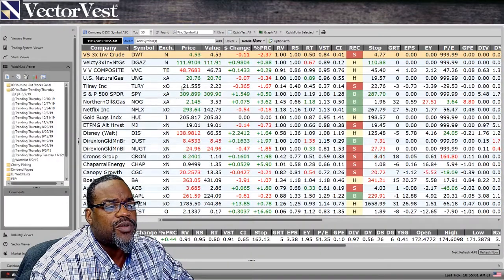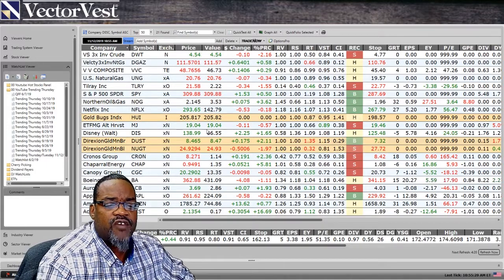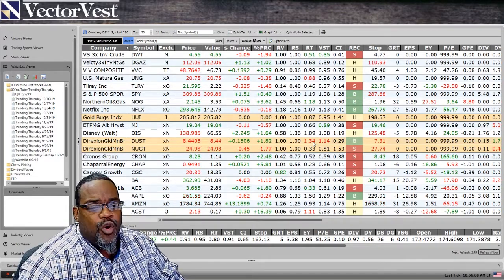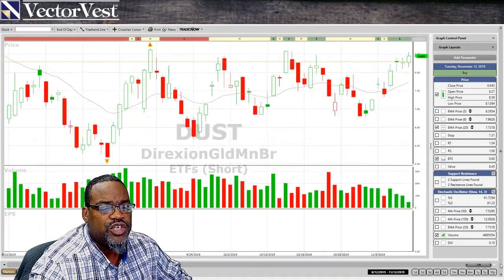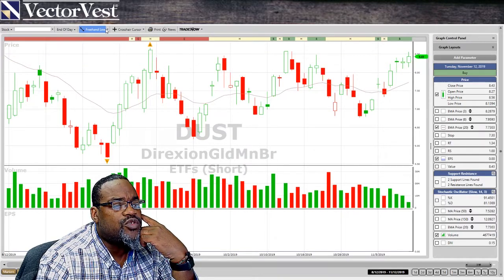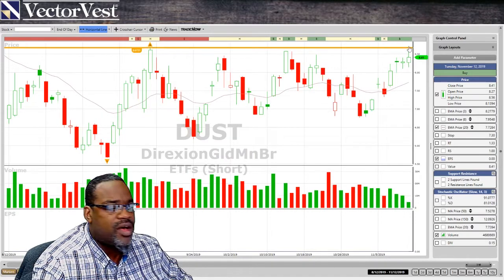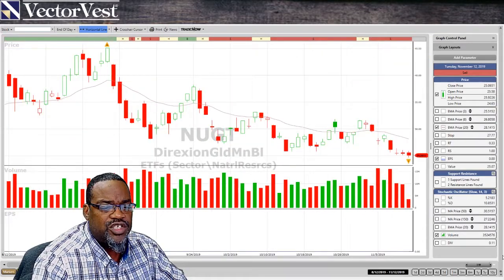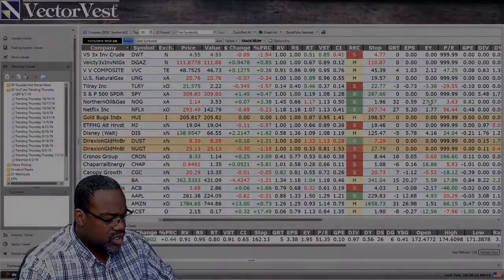Trending Thursday - Gold Stocks - (HUI) (DUST) (NUGT) | VectorVest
Glenn's take on the latest news about gold stocks such as NYSE ARCA GOLD BUGS INDEX (HUI), Direxion Daily Gold Miners Index Bear 3X Shares (DUST) & Direxion Daily Gold Miners Index Bull 3X Shares (NUGT) on the VectorVest Trending Thursday Live Stream.

 us news, rich tv live, market research, dow